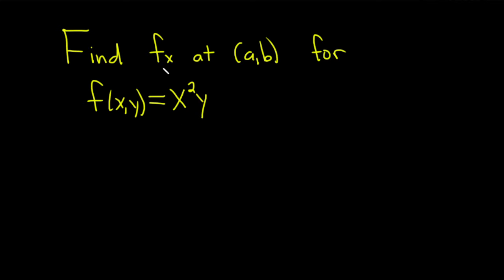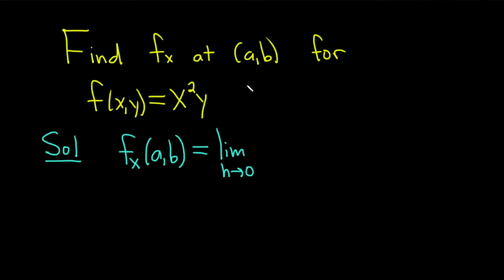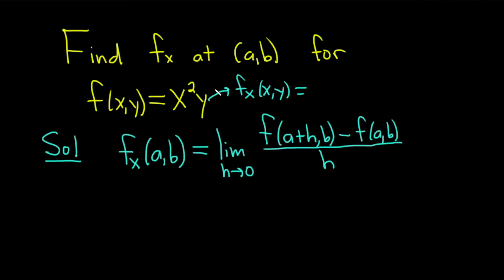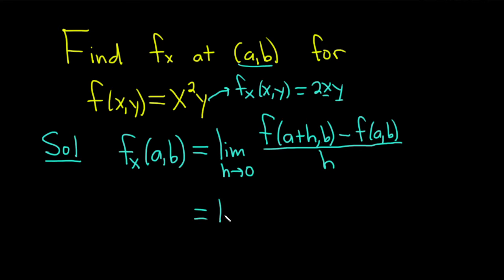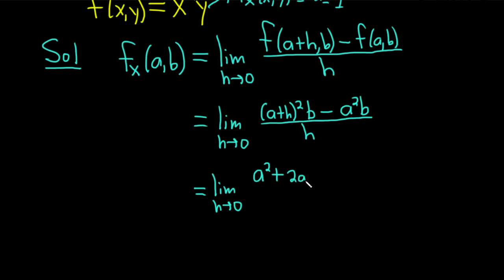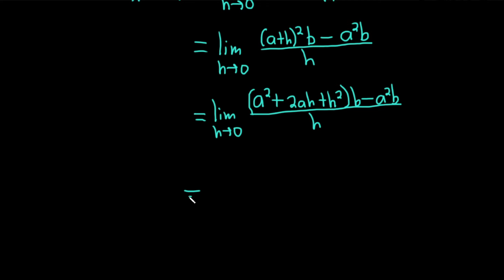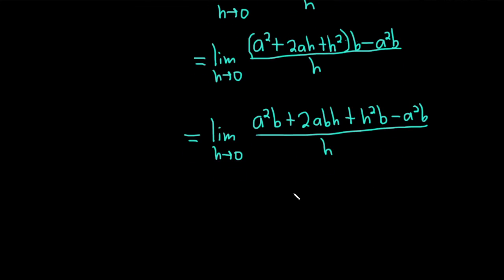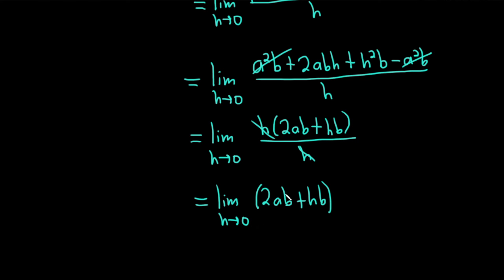Finding a Partial Derivative with the Definition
This video shows you how to find a partial derivative with respect to x using the definition. This topic is usually learned in Calculus 3.